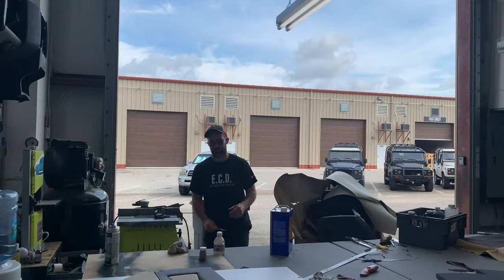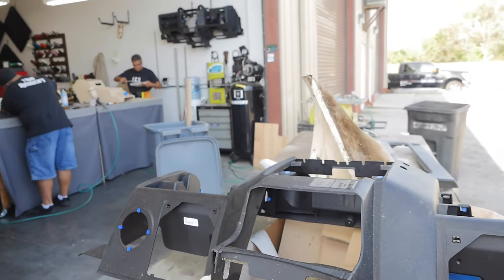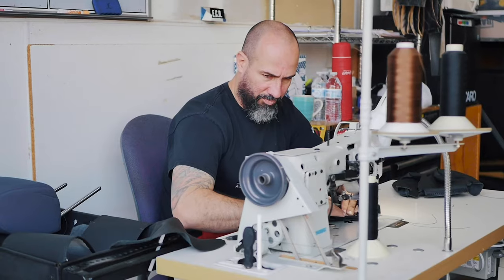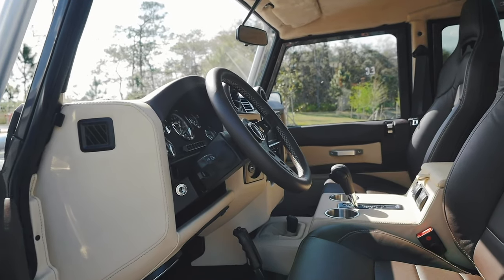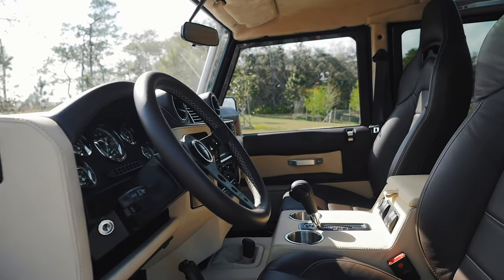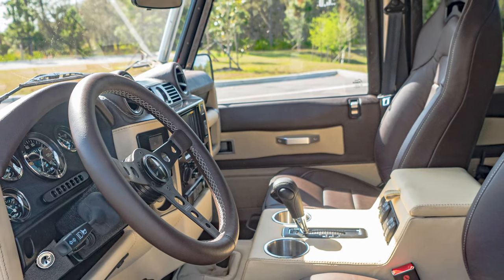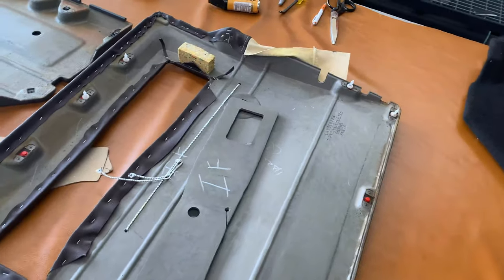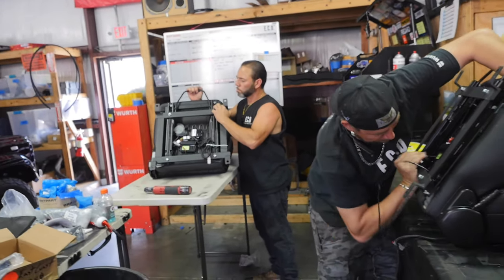Behind The Build | The Craft of Upholstering | E.C.D. Automotive Design